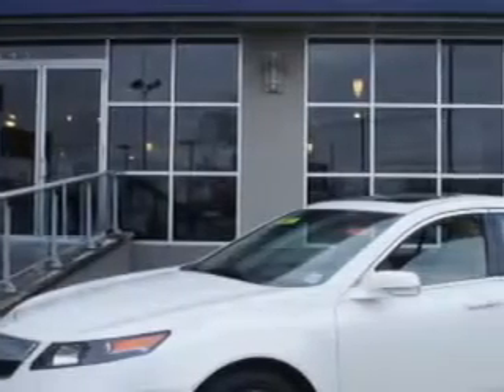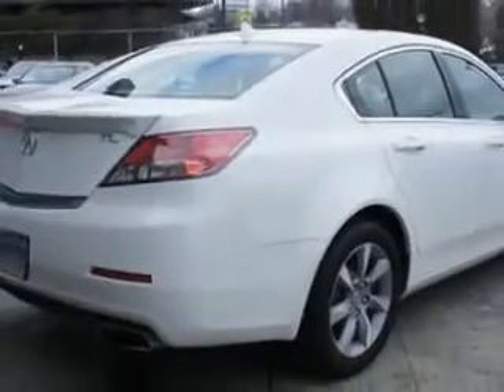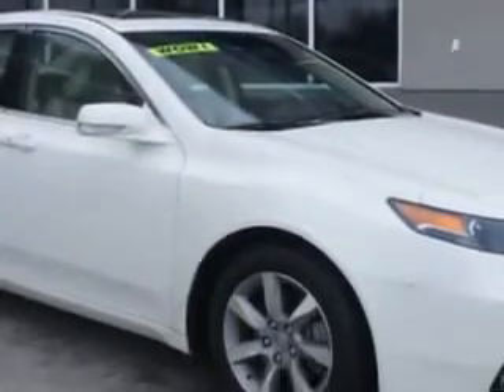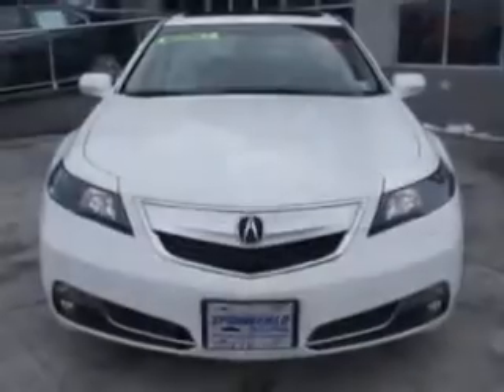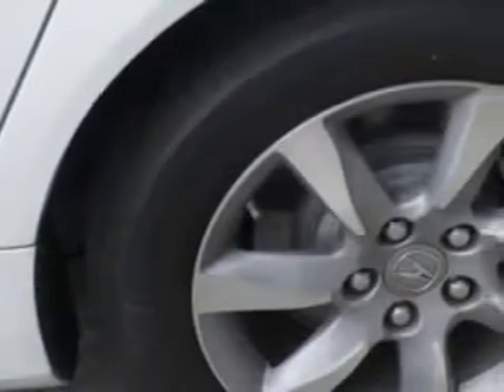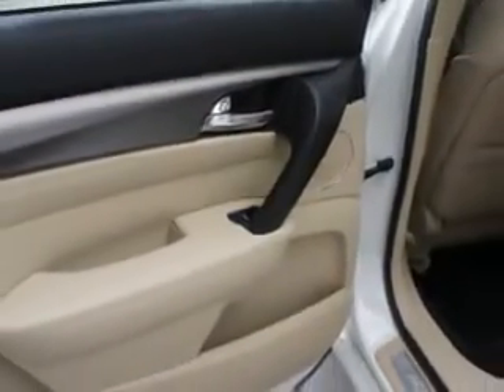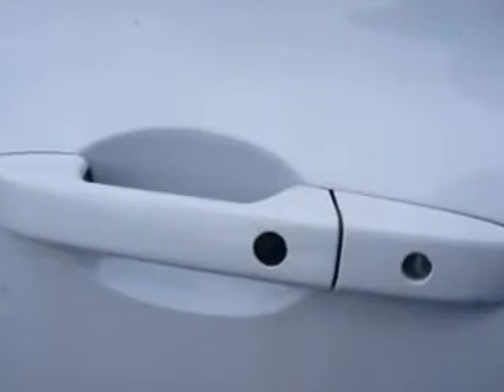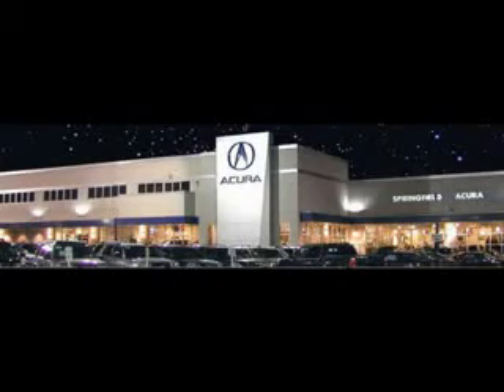Acura TL, Springfield Acura- Springfield, NJ 07081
Acura TL, Springfield Acura- you will love this Bellanova White Pearl 2012 Acura TL, equipped with a 6 Cyl. engine  and an automatic transmission with  only 9,829 miles. enjoy an impressive 29 miles to the gallon on this great car with features like power driver and passenger seating, rear spoiler, navigation system, back up camera, on steering wheel audio and cruise controls, passenger seat height adjust, ambient light package, Tire Pressure Monitoring System, multifunction display, and much more. Enjoy the drive and have peace of mind in this 2012 Acura TL. see us at Springfield Acura today!

miles-  9,829

vin- 19UUA8F52CA014174

Springfield Acura

243 Route 22 East